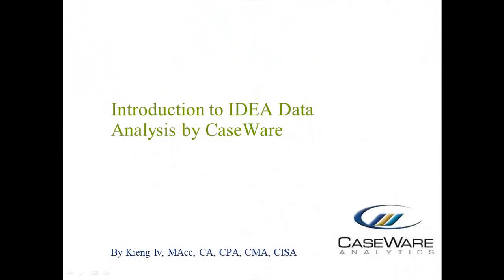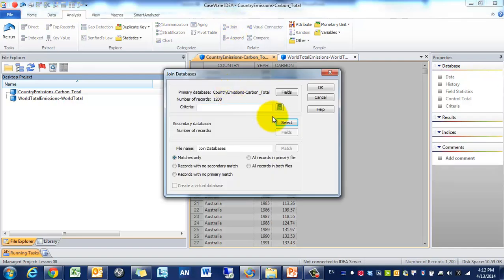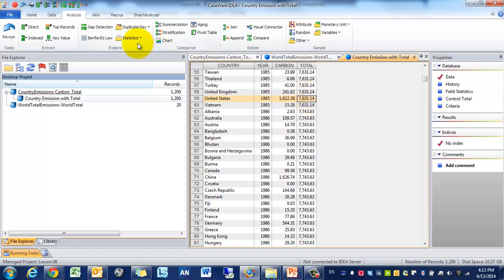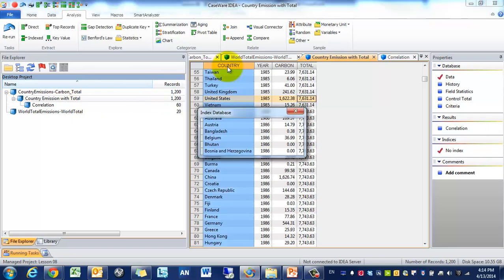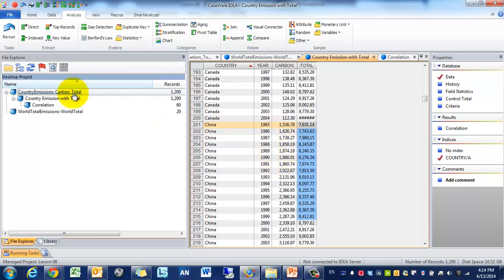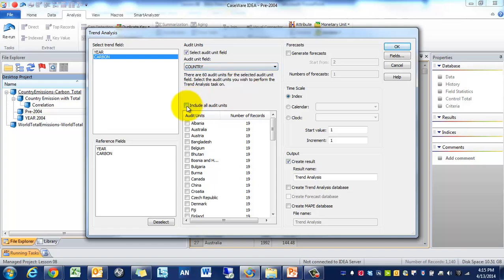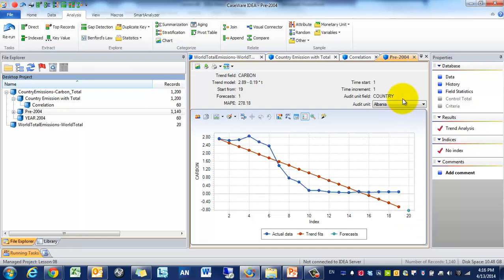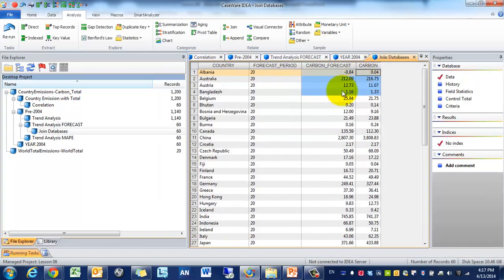IDEA INTRO LESSONS - Lesson 08 - Introductory Statistical Analysis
In this lesson, I'll be teaching you how to perform correlation and trend analysis using IDEA.